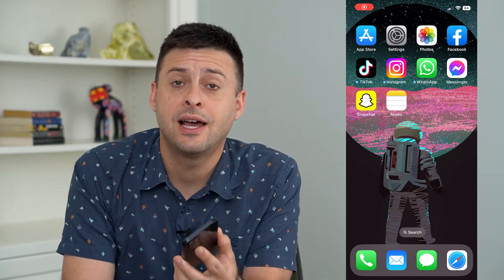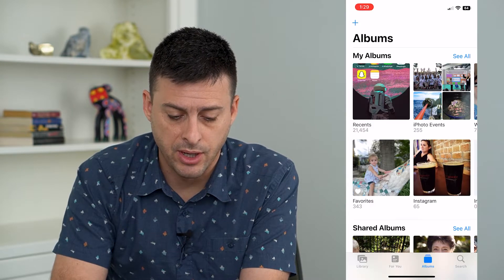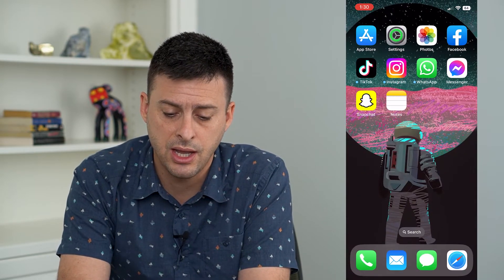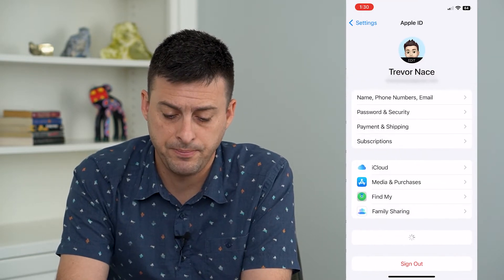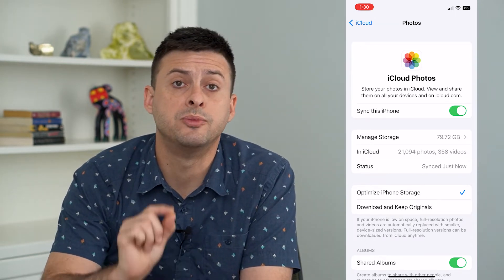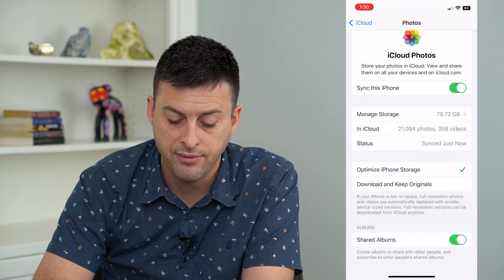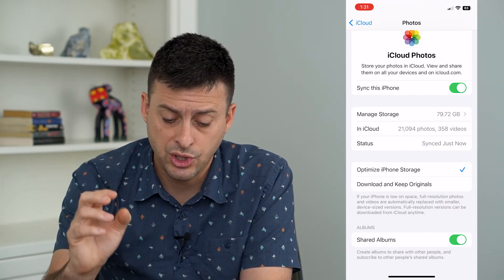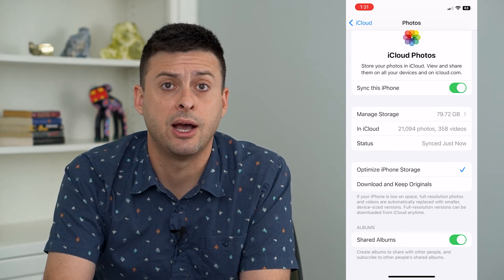How To Fix iCloud Shared Albums Not Showing All Photos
Let's fix iCloud if you're looking through shared albums but not all photos are showing up or loading properly or there is low resolution on the photos.